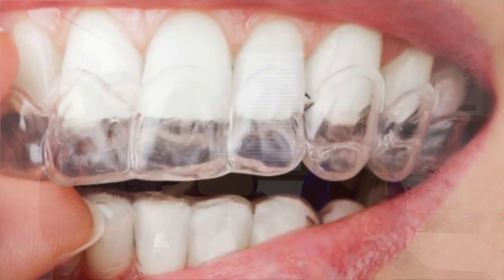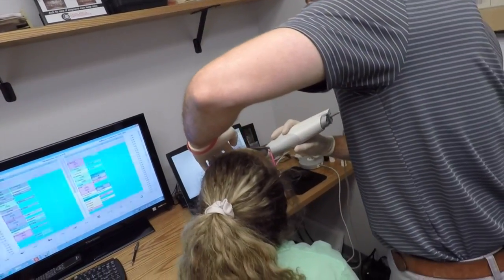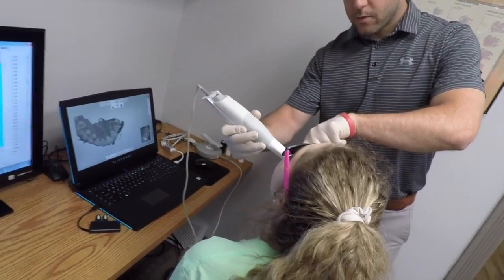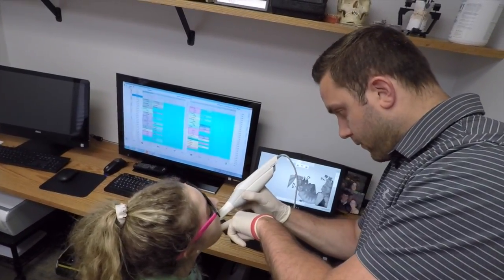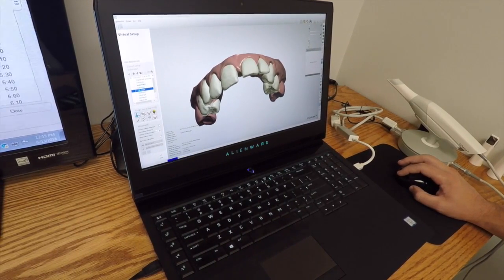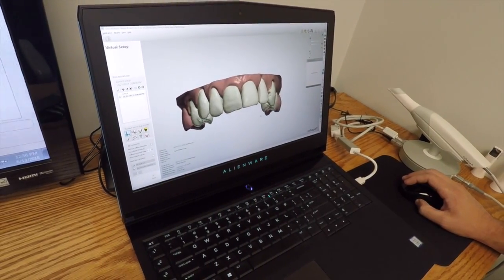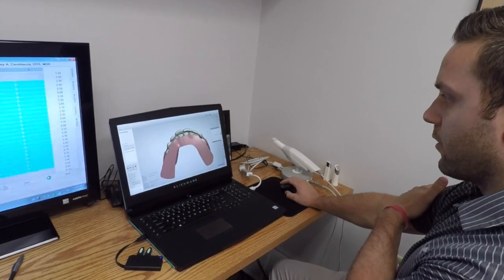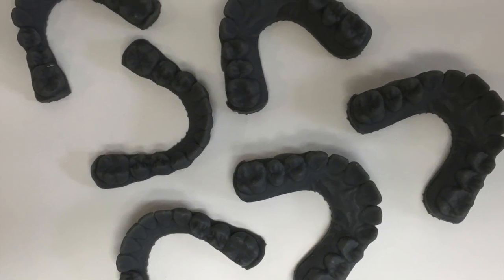Cavalancia Questions Ad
This video is about Cavalancia Orthodontics